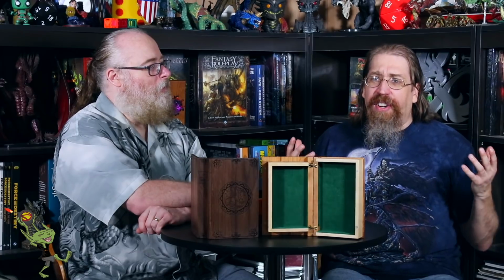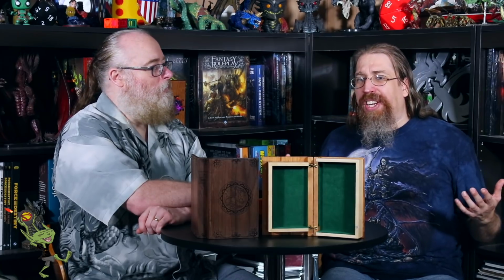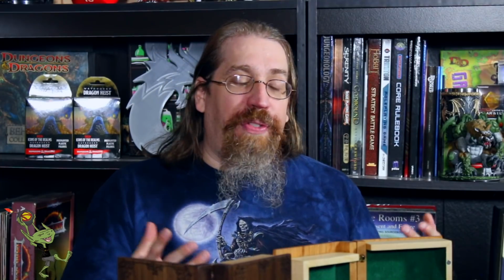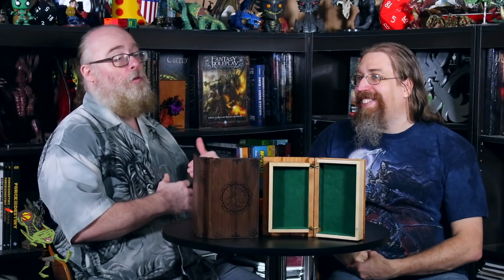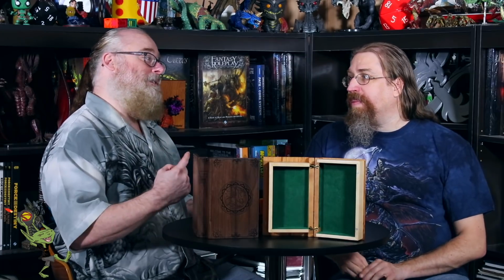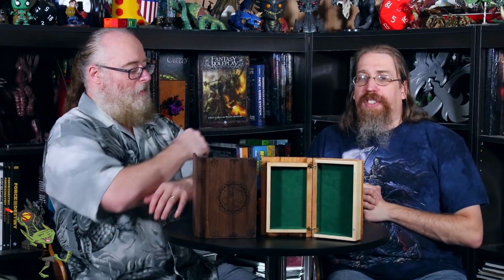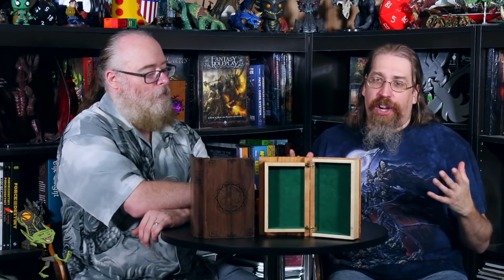D&D Magic Items- Tome of Holding for the Wizard in Your Life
Nerdarchy creates a 5E D&D magic item. We were inspired by the Tome of Holding KickStarter. Mageforged is our series where we come up with magic items for 5th Edition Dungeons and Dragons.